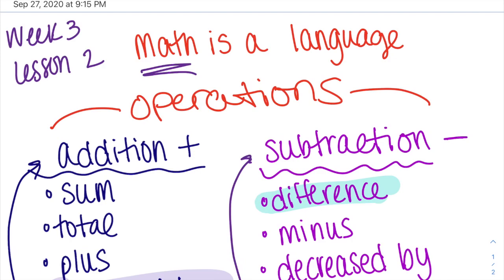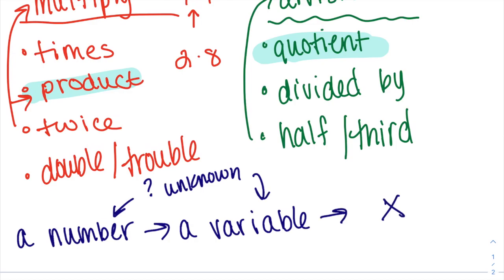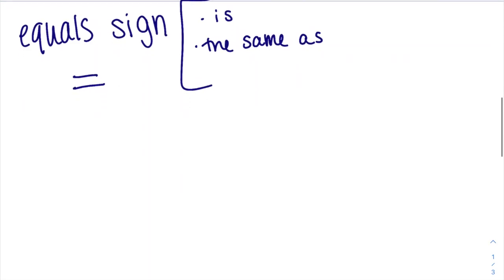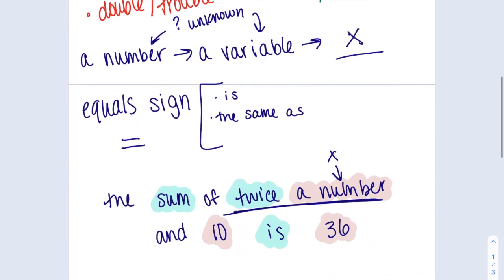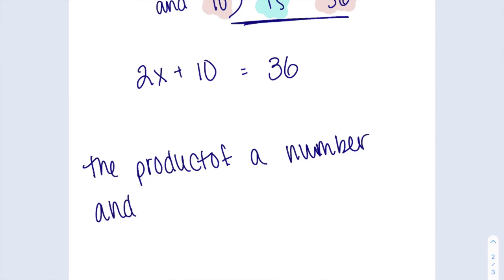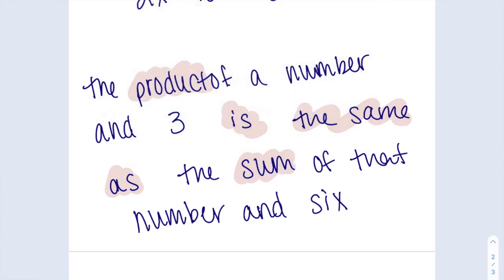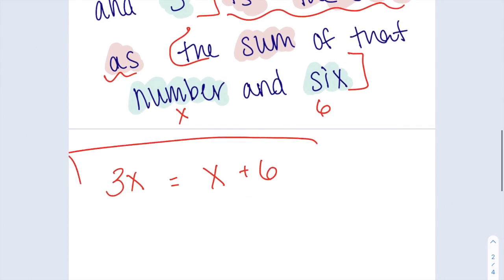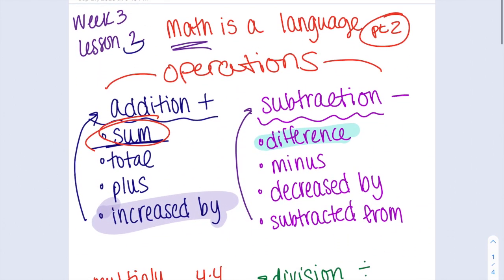Week 3 Lesson 3: Math is a Language pt 2